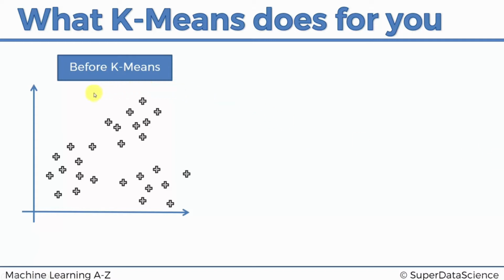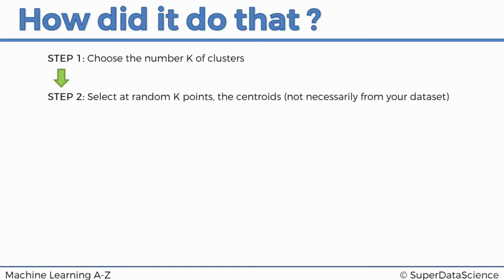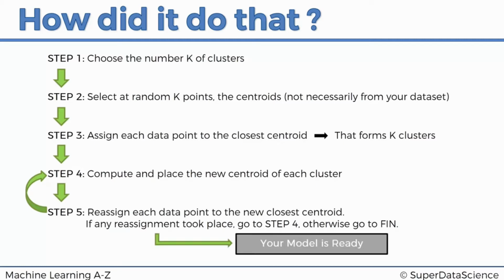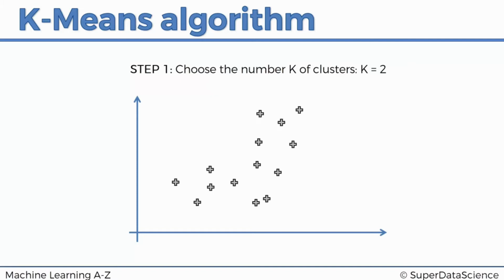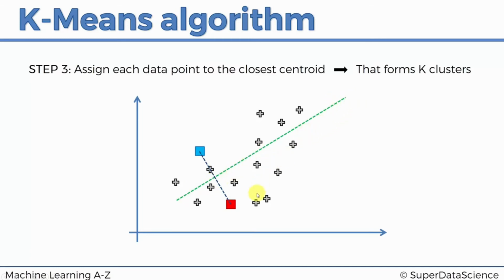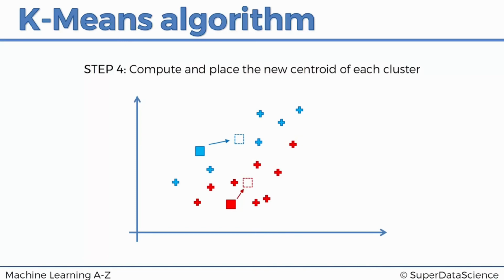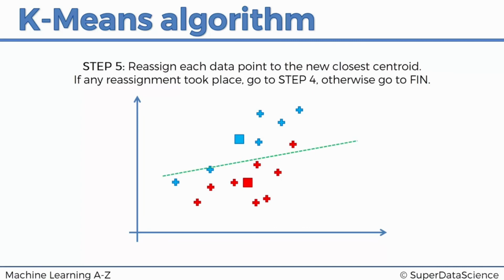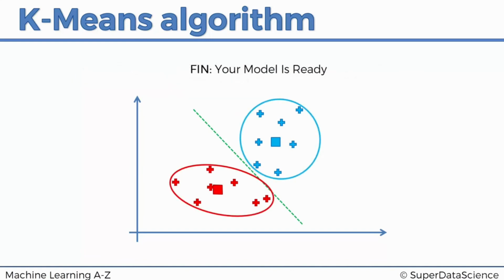k-means clustering intuition video 121 machine learning